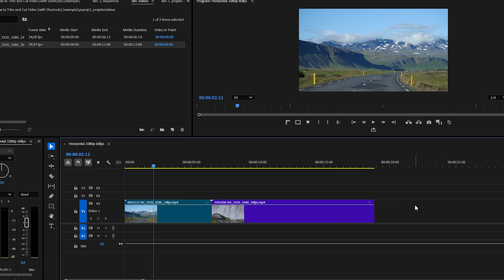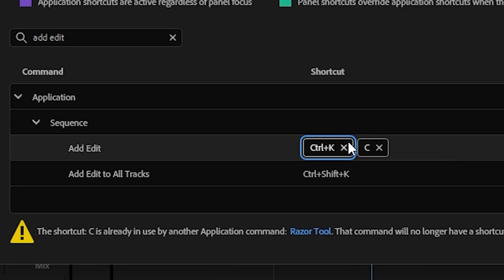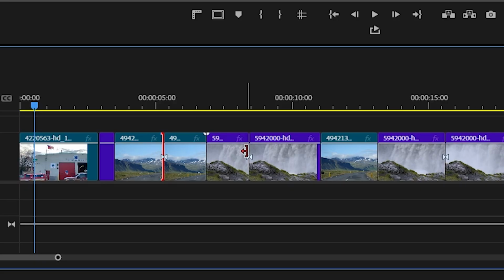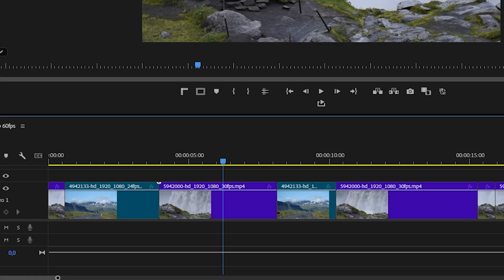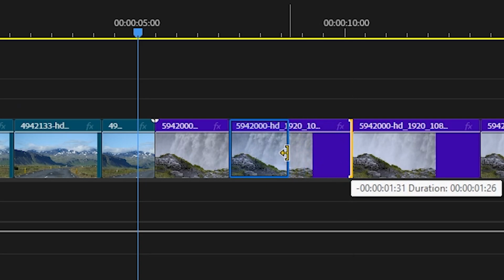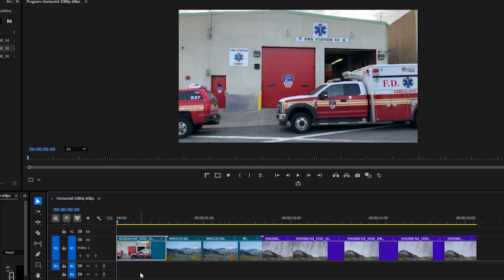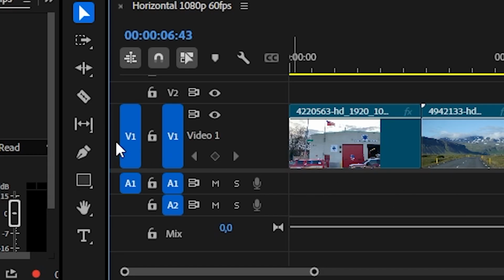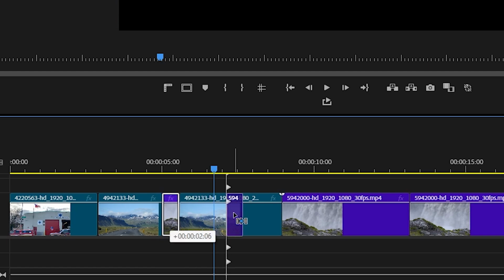Premiere Pro 2025: How to Trim and Cut Video (11 Tips with Shortcuts)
Learn how to trim and cut videos efficiently in Premiere Pro 2025 with these 11 essential tips and shortcuts! From enabling "Selection Follows Playhead" to using Ripple Trim, Rolling Edit Tool, and Slip Tool, this tutorial will boost your editing speed. Customize your keyboard shortcuts for faster workflow and remove unnecessary cuts effortlessly. Watch till the end for pro techniques!